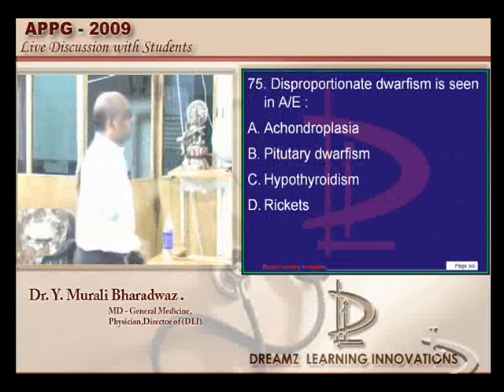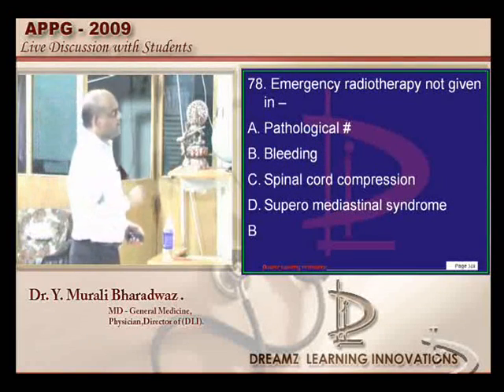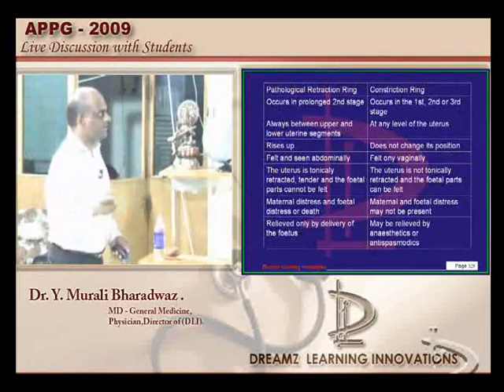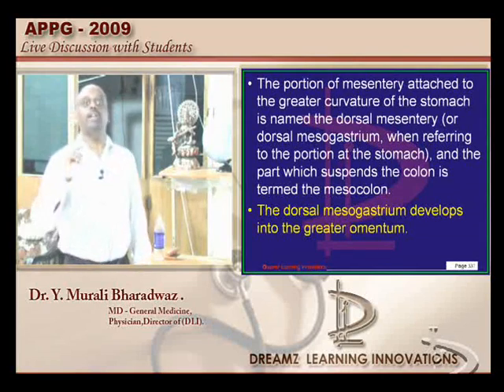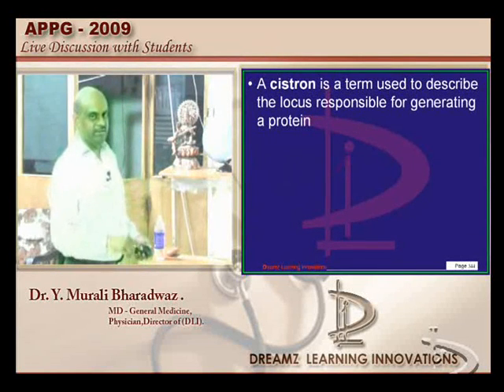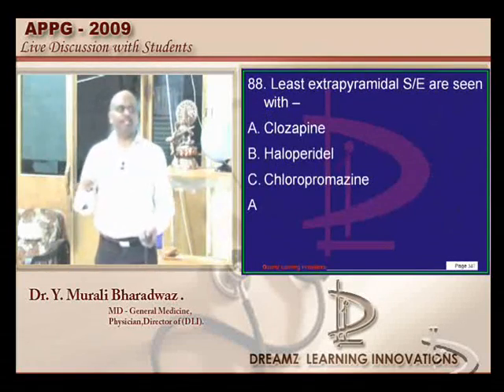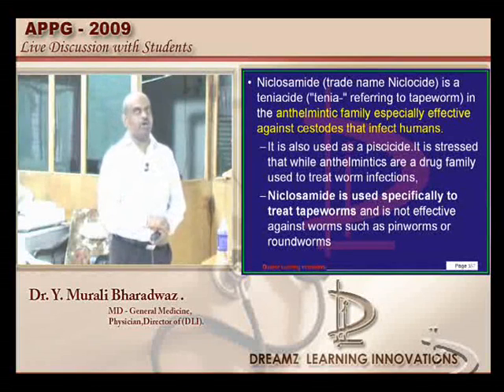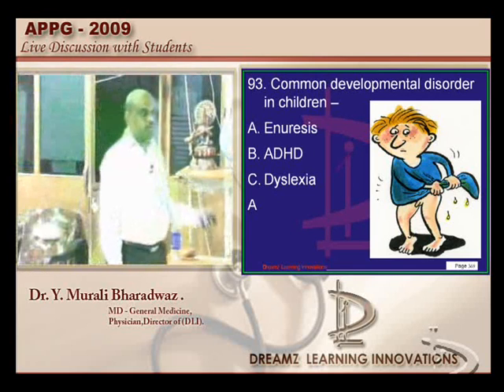NEETPG Coaching APPG 2009 Lec 06